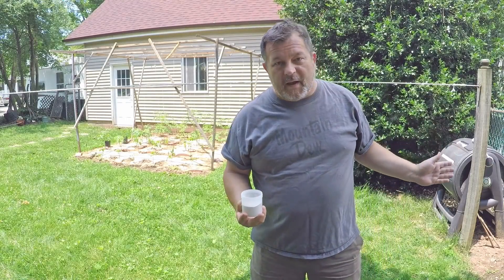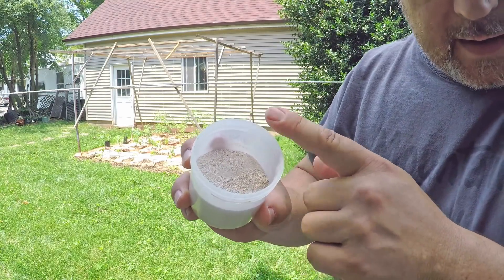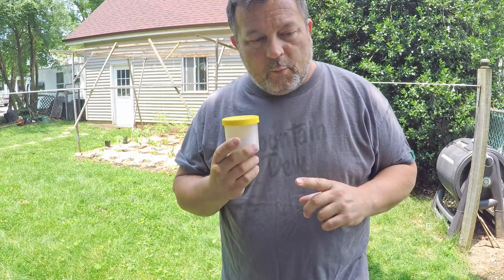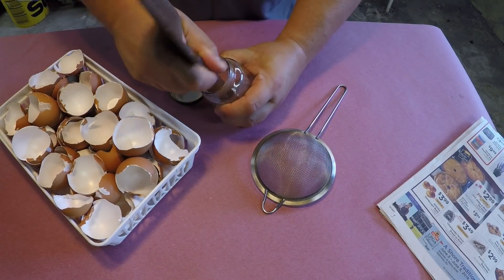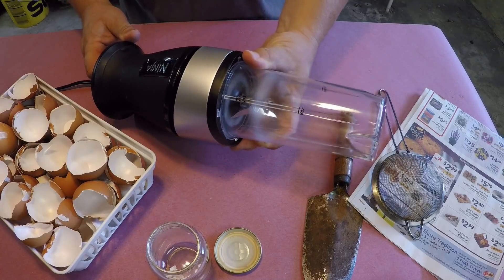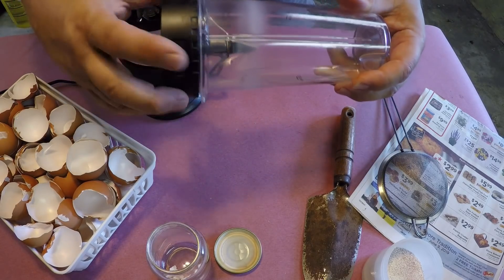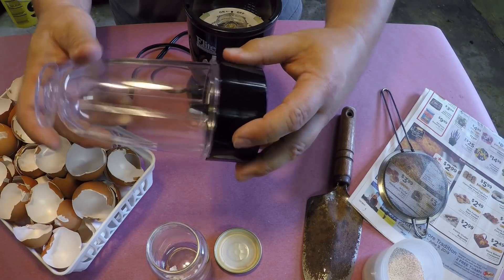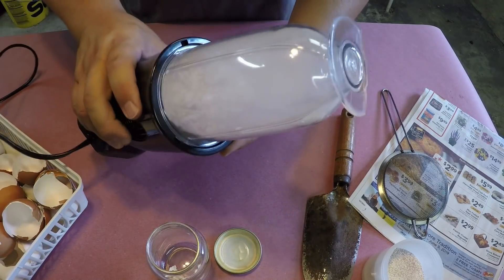Egg shell as grit for worm bin vermicomposting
IMPORTANT: A number of people have pointed out that putting the egg shells into the microwave is not sufficient to kill off the harmful bacteria that could be present on the shells. So to play it safe, be sure to BOIL THE SHELLS and dry them before using them as grit. To make sure there's no mention of using the microwave for sterilizing the shells I have clipped that section of the video out.

Thank you to those who jumped in to set the record straight on this!!

Everyone has their own method for obtaining or making grit for use in their worm bins. This short video outlines my approach for utilizing egg shells as grit... from prepping the egg shells to make sure they are free of harmful bacteria, to processing it to a size suitable for use in my worm bins.